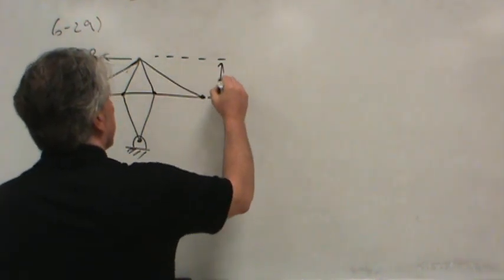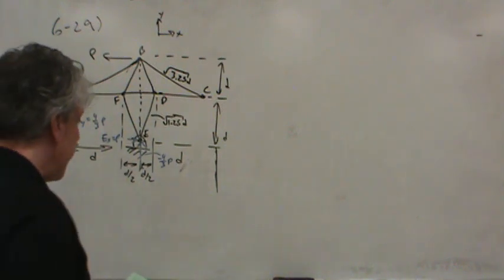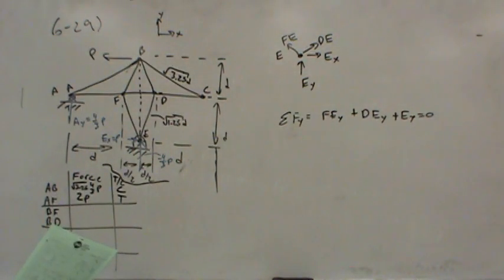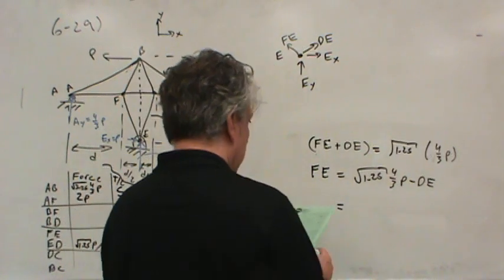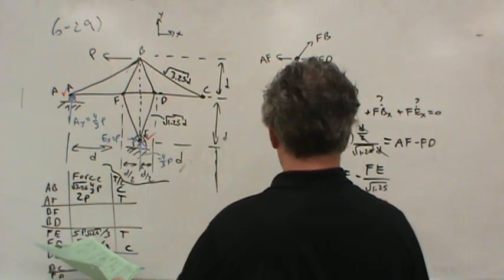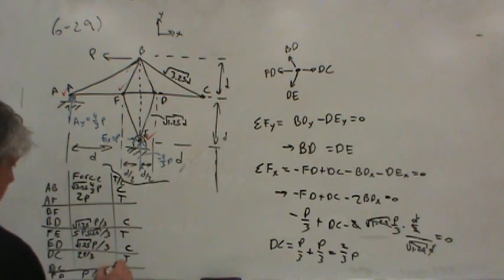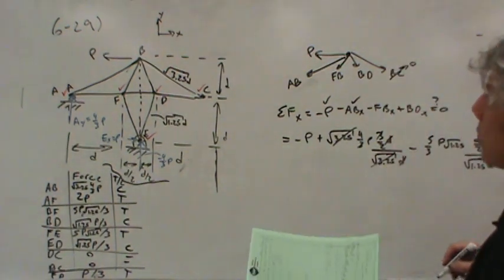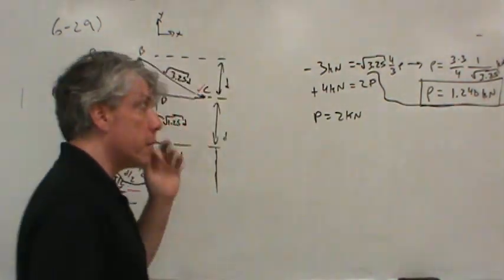MET 111 6 29